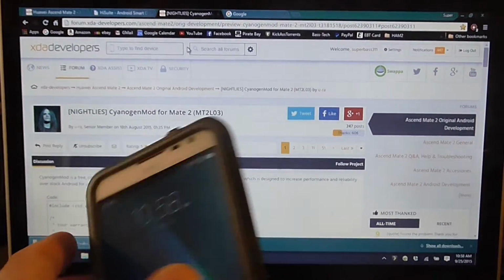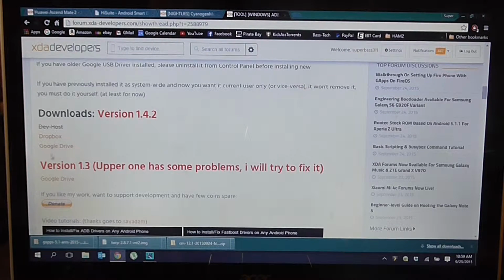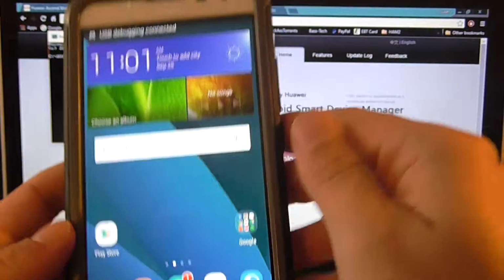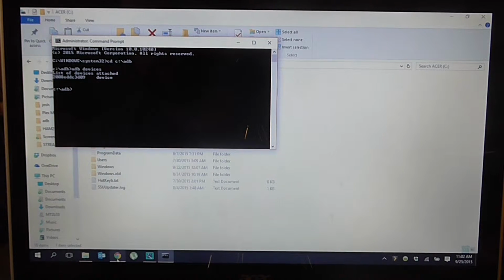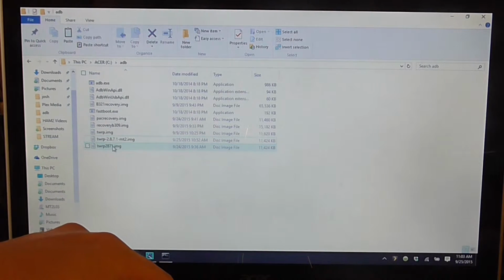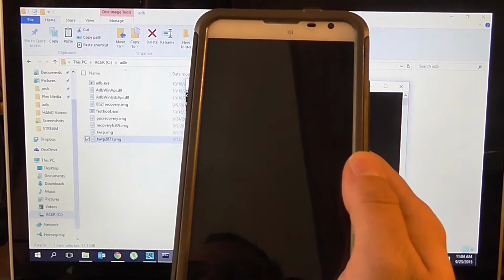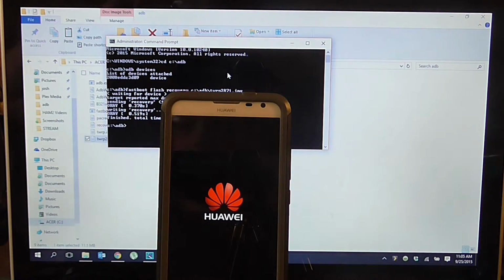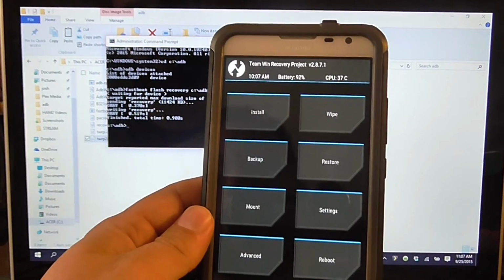How to flash custom recovery